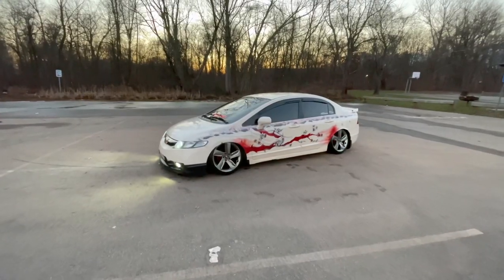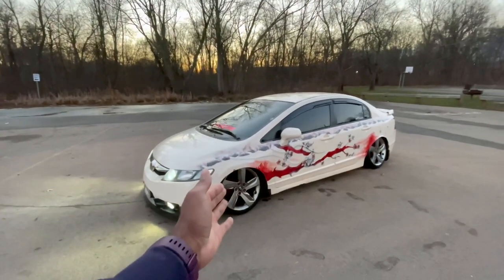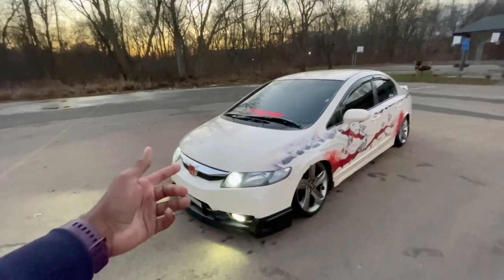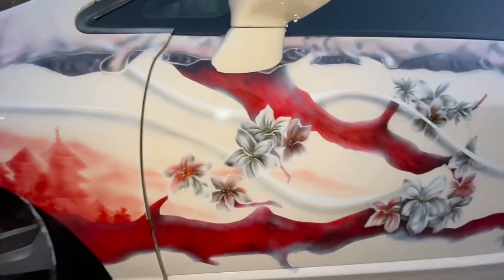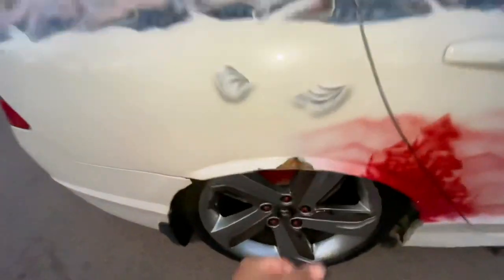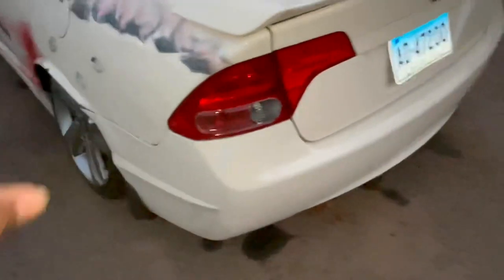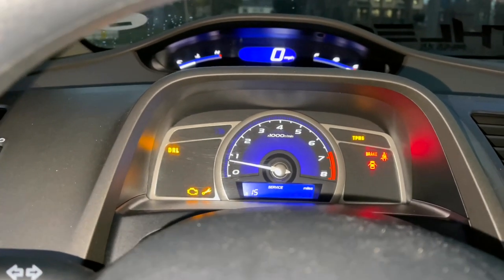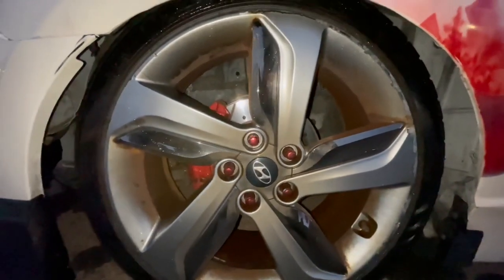2008 Honda Civic Update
update video about whats going on with my 2008 honda civic as well as what future plans are.